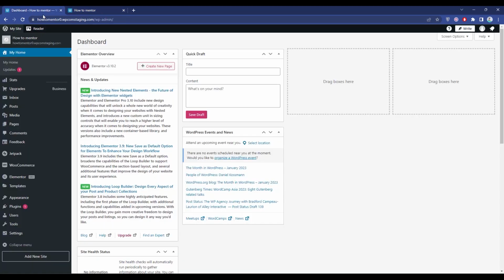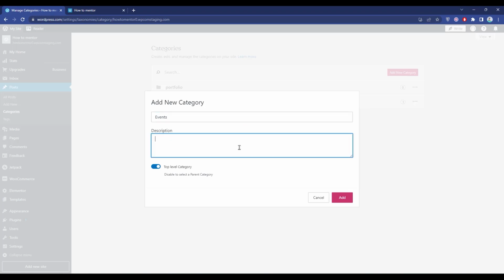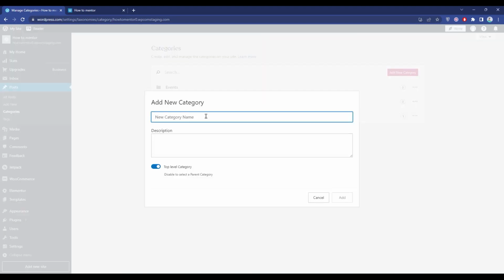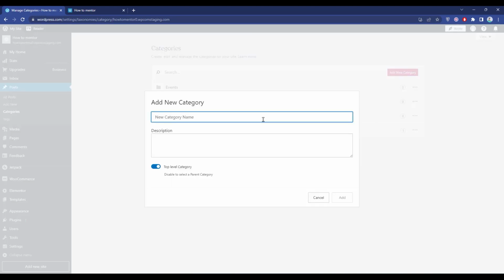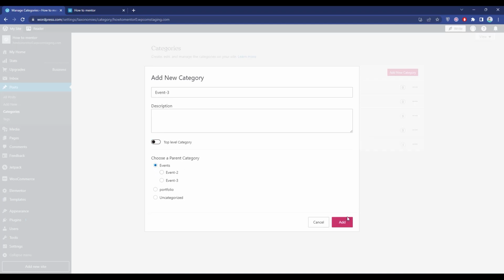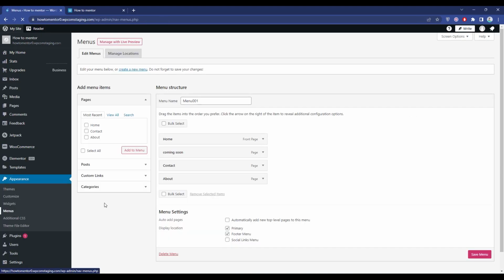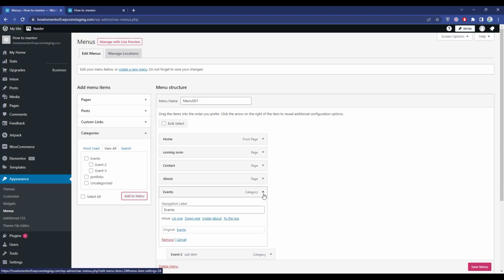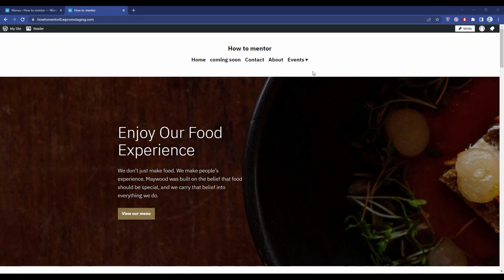How To Edit Menu In WordPress (SIMPLE!)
How To Edit Menu In WordPress. It’s a very easy tutorial, I will explain everything to you step by step.